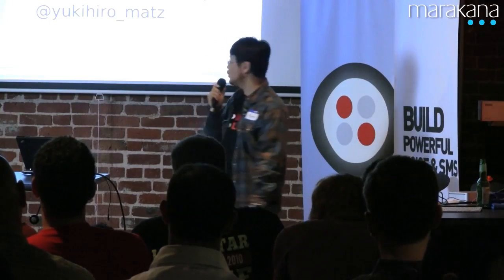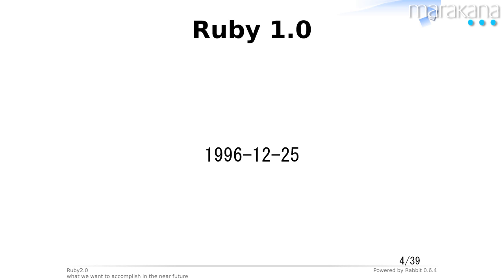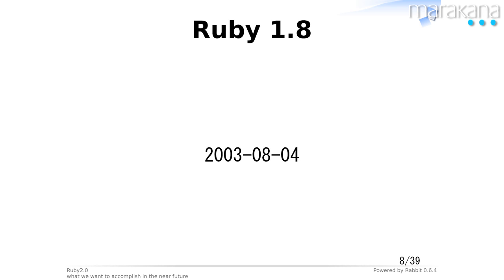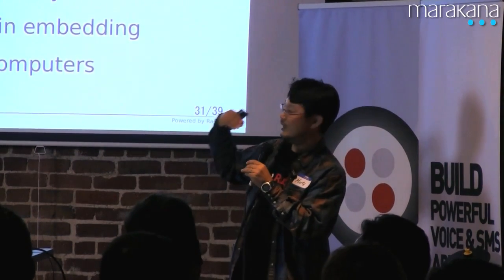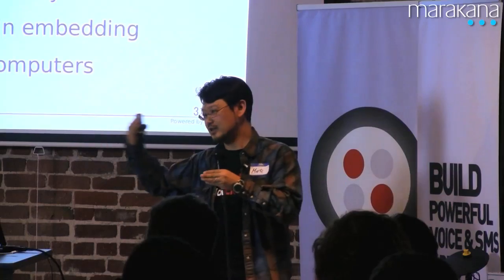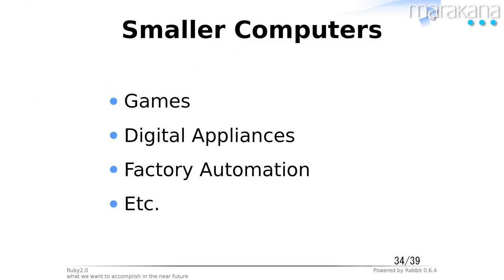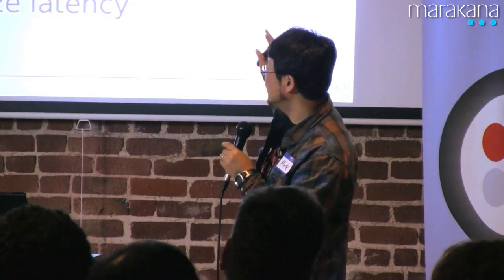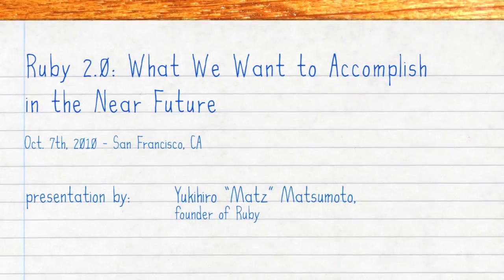Ruby 2.0: What We Want to Accomplish in the Near Future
Filmed at Twilio in San Francisco on October 7, 2010 - Matz, the founder of Ruby talks about Ruby 2.0 and the future of Ruby.

Matz begins with a brief history of Ruby and then moves on to cover topics like what Ruby 2.0 means for enterprise customers, Ruby for digital appliances, and Ruby in distributed systems.

The event was presented by Fukuoka Ruby Business Hub Promotion Committee and btrax, inc. Sponsors include Invest Fukuoka and Hacker Dojo. Produced by Marakana.

Check out Marakana.com/techtv to see more educational videos on open source.